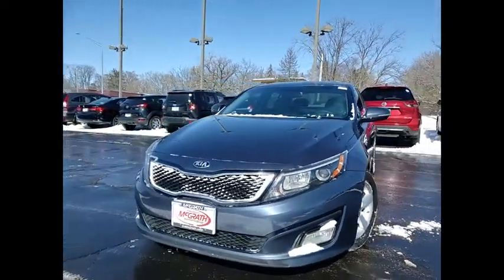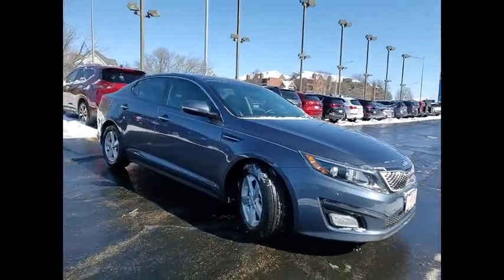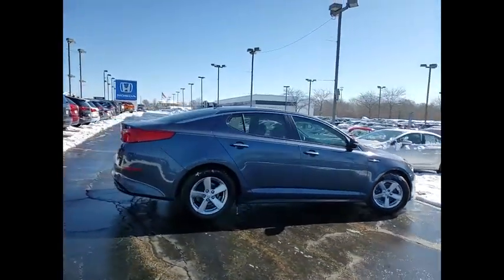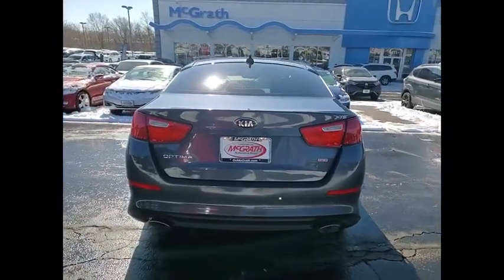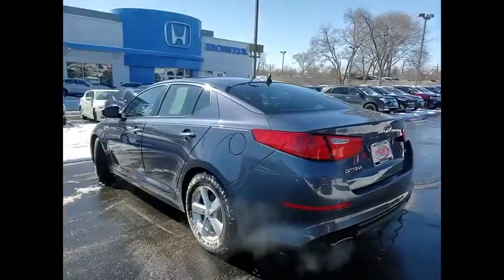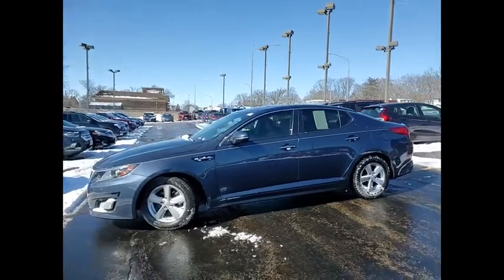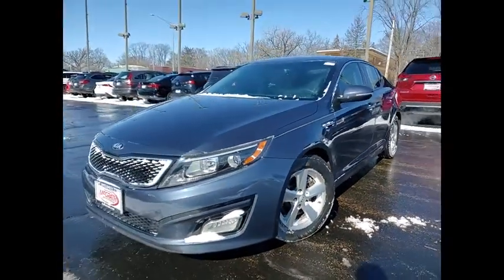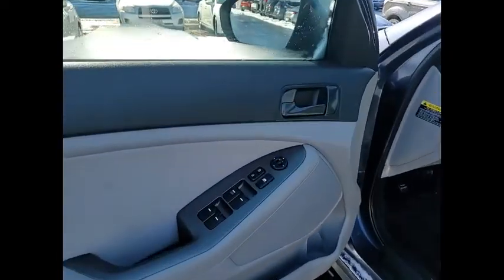2015 Kia Optima St Charles IL S10111A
2015 Kia Optima LX

2015 Kia Optima LX FWDMcGrath Honda will also cover this specific vehicle with a 3 month/3,000 mile limited Powertrain Warranty, to simply give you a peace of mind.Awards:* 2015 IIHS Top Safety Pick * 2015 KBB.com 10 Best UberX Candidates** KBB MARKET VALUE PRICING at McGrath Honda Of St.Charles. Shop/Buy with confidence! With our KBB Market Value Pricing, you'll find our competitive market-based price on every pre-driven vehicle upfront,... No games, No hassles, Just Real Prices!!